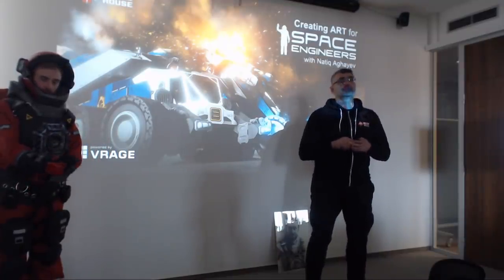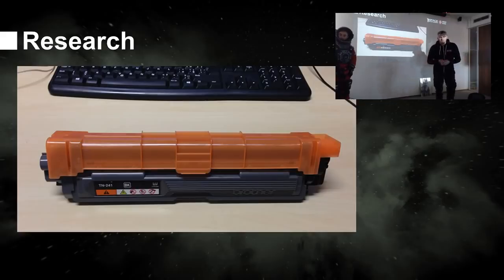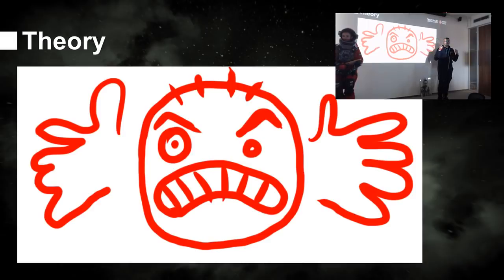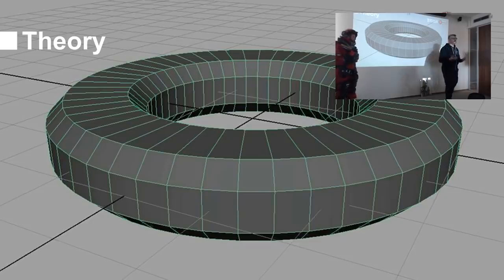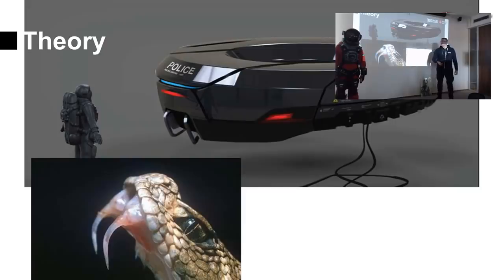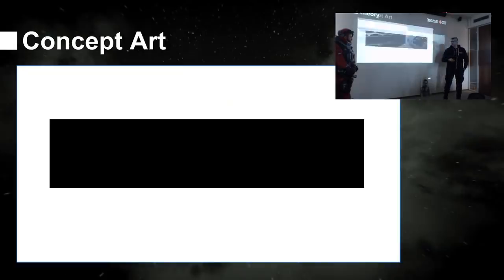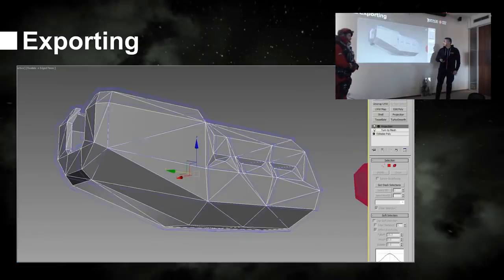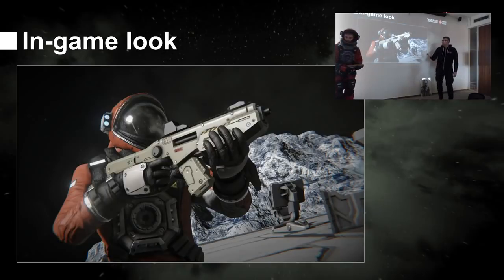Keen Software House - Open Day Presentations, Part 2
Part 2 of our Open Day Presentations. Thanks everyone that arrived, it was a blast! :)